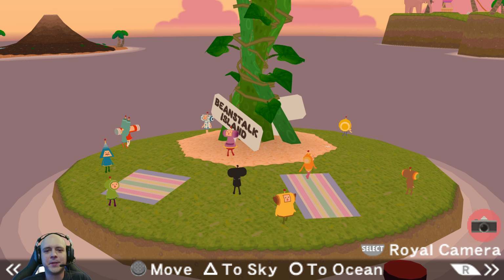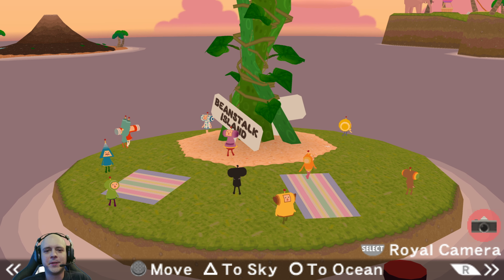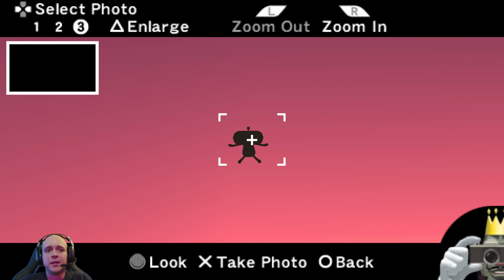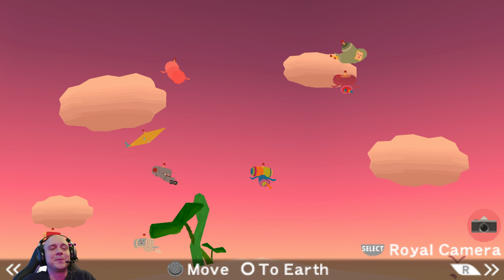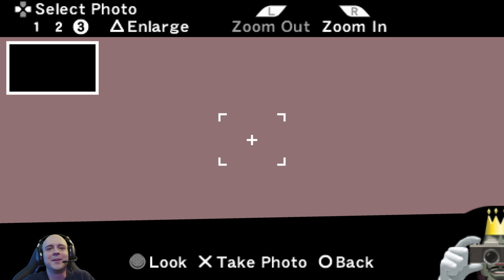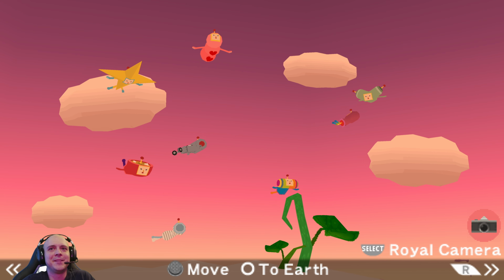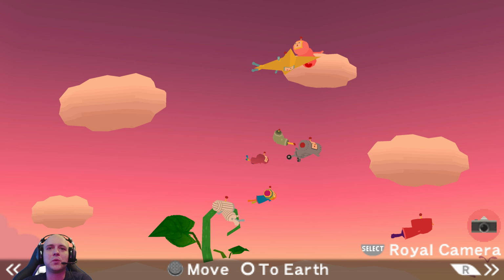僕の私の塊魂 Me & My Katamari: Beanstalk Island Flight Glitch!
This is definitely a very entertaining glitch and would be a lot better if I could see where Mu is positioned in the world. You basically just fly anywhere around the map by clipping out. It is pretty tough to get him back to the main screen. A very cool glitch none the less.

Consider donating to see more of my content!

-Cosmic Katamari Art: By Ian Wilding
If you guys have any questions regarding Racing Game Content/Katamari Content, you can always ask me in the comments section and I'll try to get back to you as soon as possible.